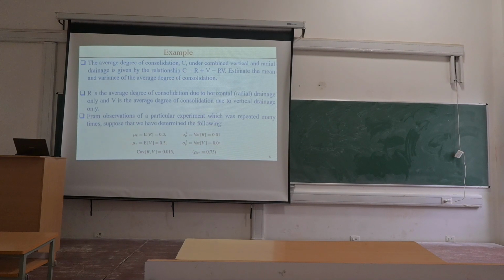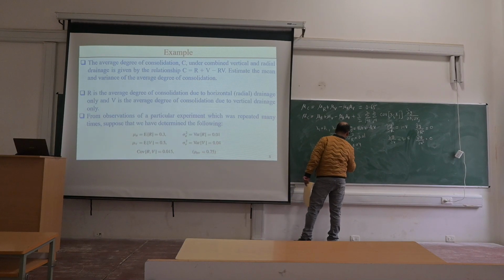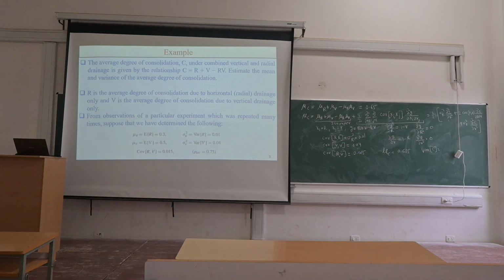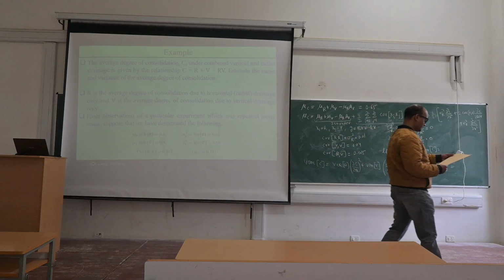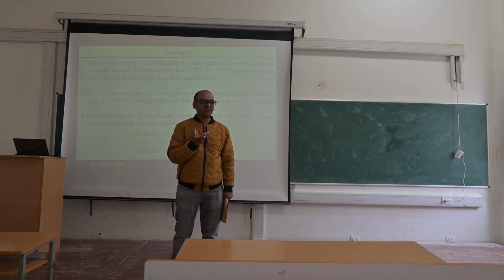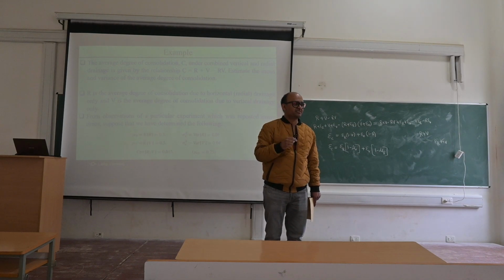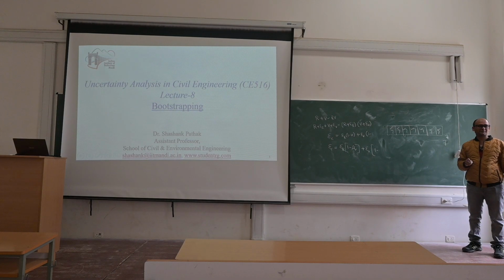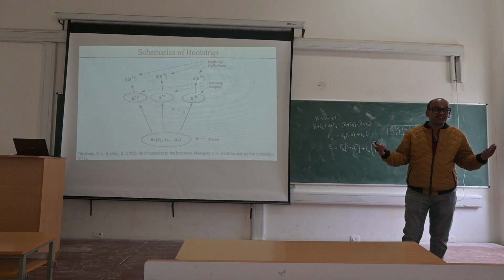Uncertainity Propagation FOSM approximation Example